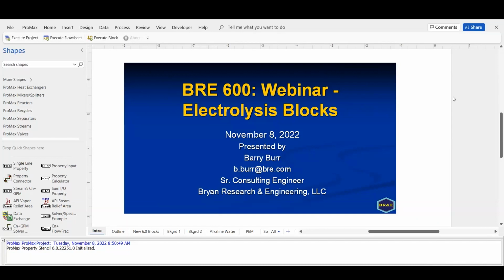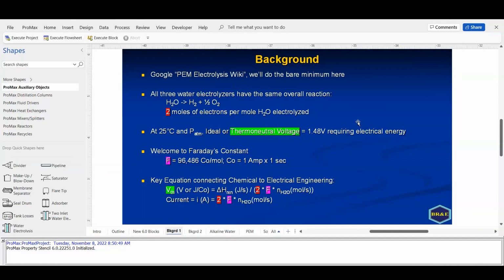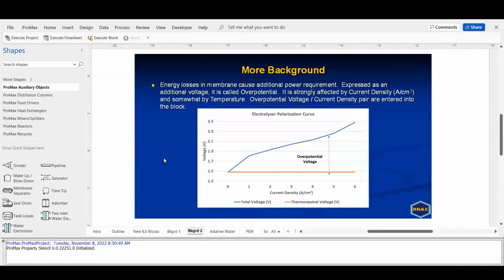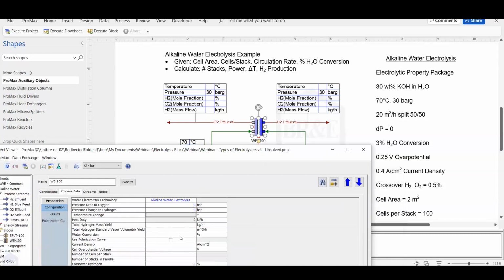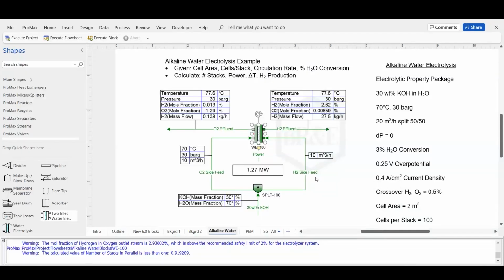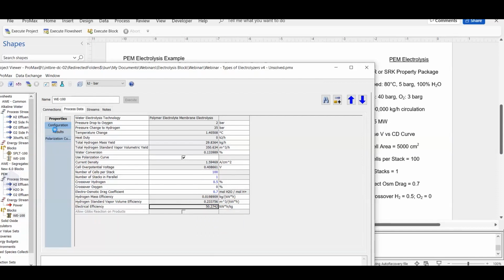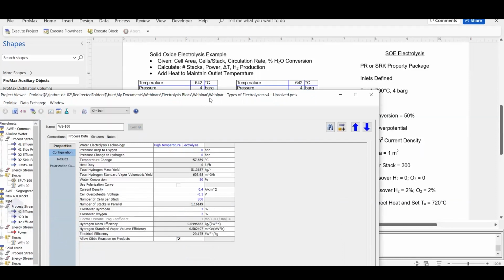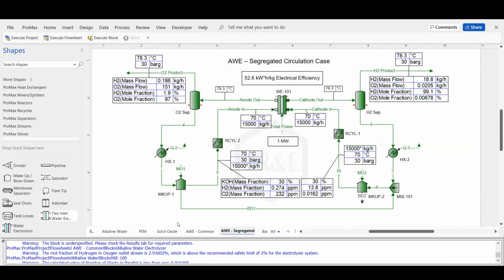ProMax 6 0 Electrolysis Blocks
Green hydrogen will play a significant role in the future world. ProMax 6.0 now contains the first easy-to-use Electrolysis block in a chemical process simulator.  Learn today how to set up an electrolyzer, calculate the efficiency and find the best configuration to supply your tomorrow’s needs.  Includes demonstrations of Alkaline Water, PEM, and Solid Oxide Electrolysis modeling.